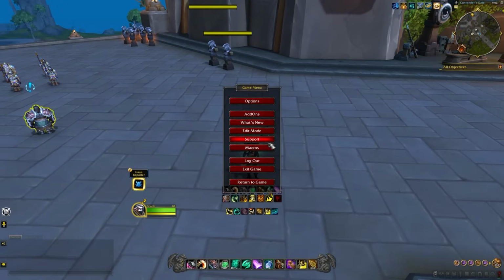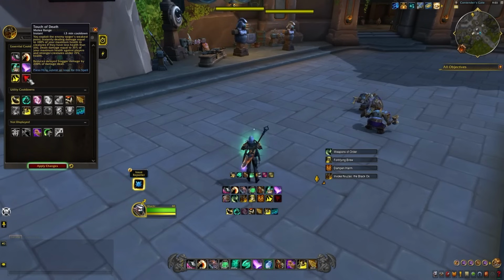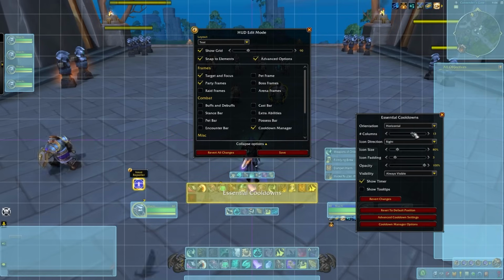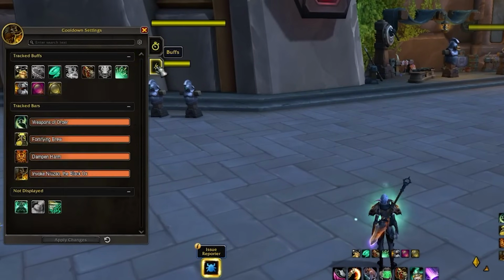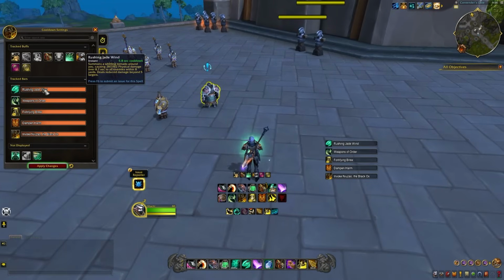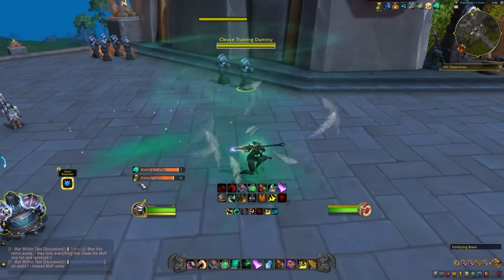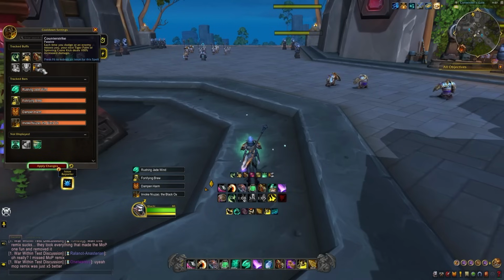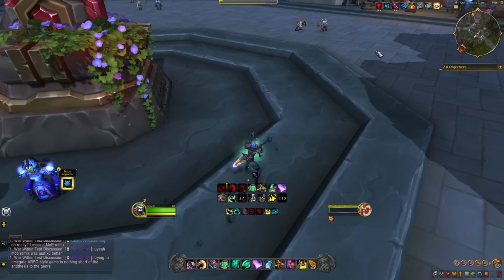Cooldown Manager Is Getting Updates in Patch 11.2.5!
Blizzard has made it clear that over the next few patches their goal is to provide massive improvements to the in-game UI to provide players with the resources they need to play the game without feeling the need to download third-party add-ons. The 11.2.5 patch has recently hit PTR, and I wanted to see what updates they have made to the cooldown manager. Here are my thoughts!